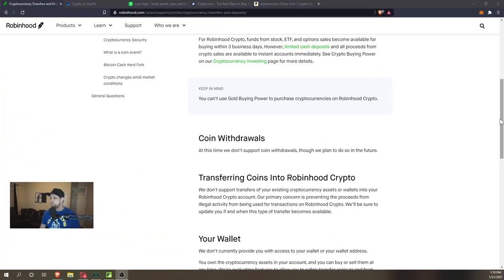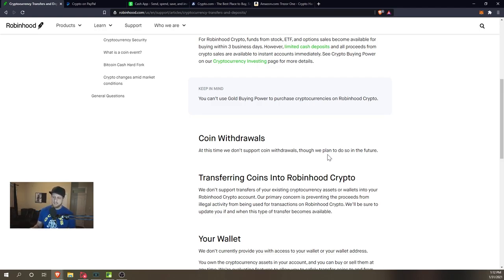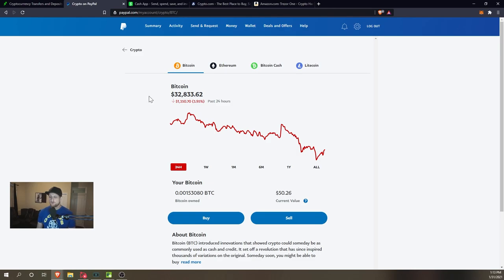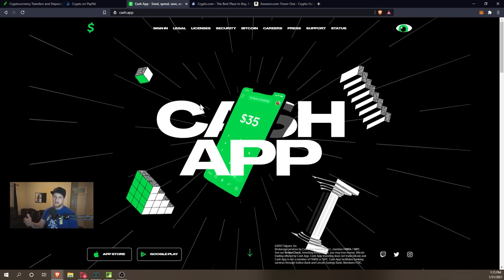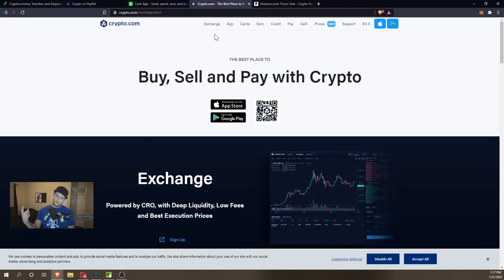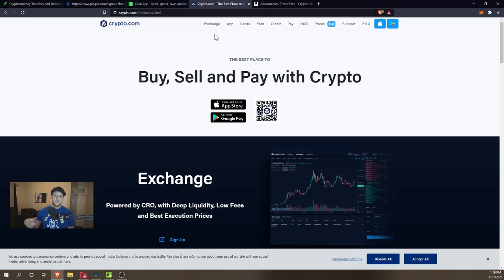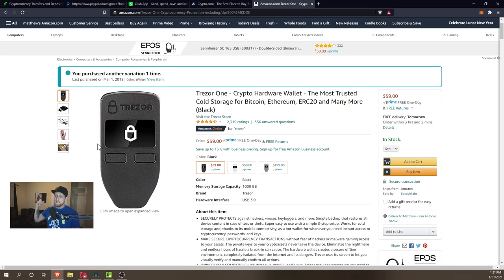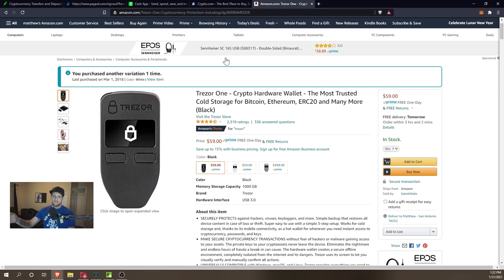How To Buy Bitcoin | For Beginners